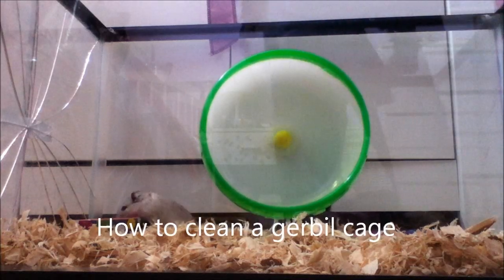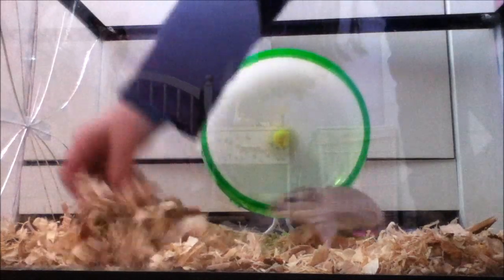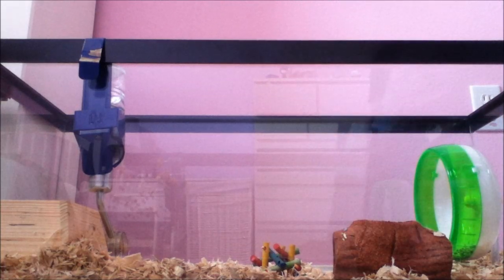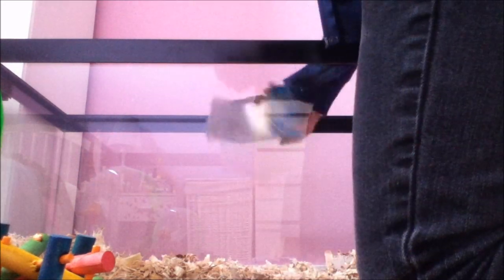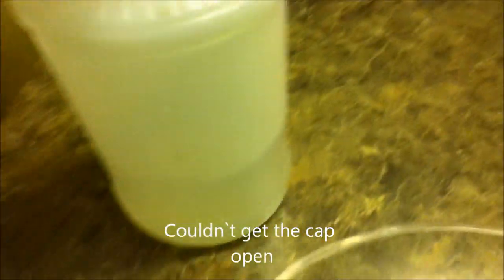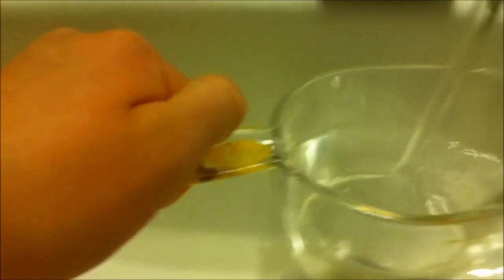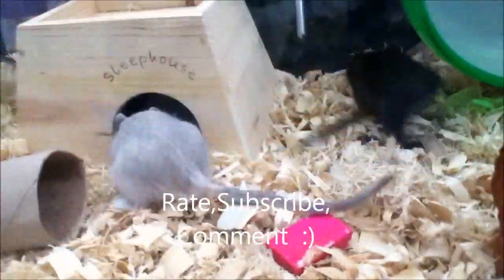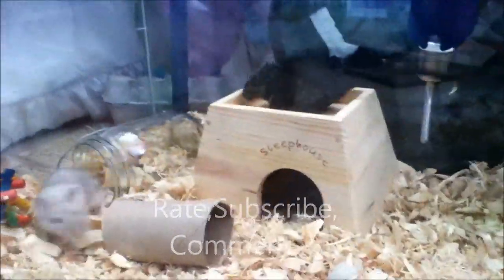how to clean a gerbil cage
cleaned the cage today and thought i might as well make a video